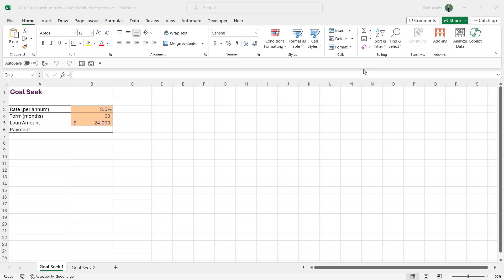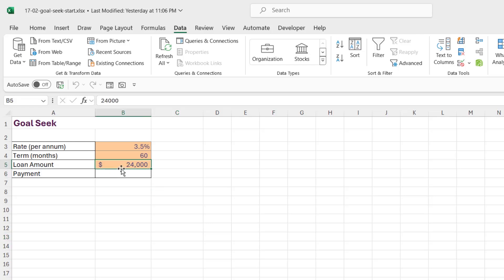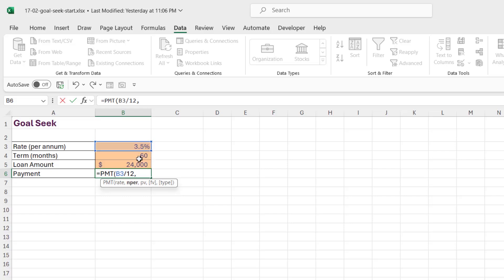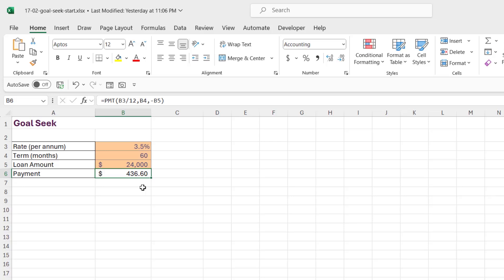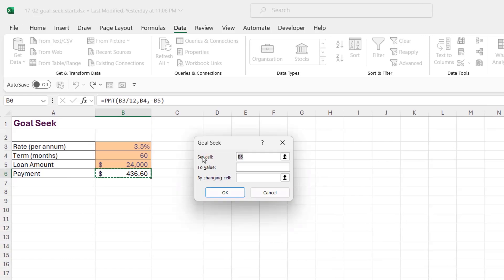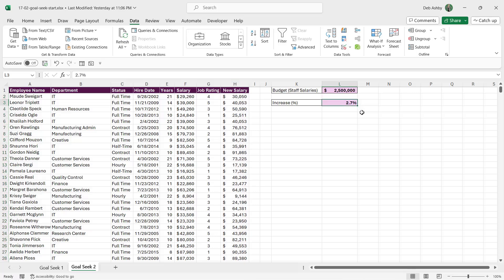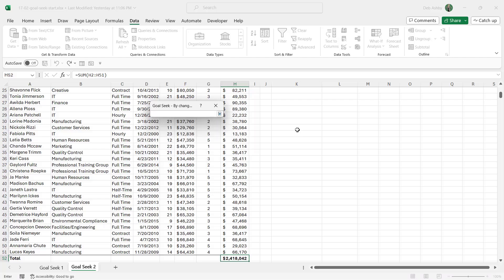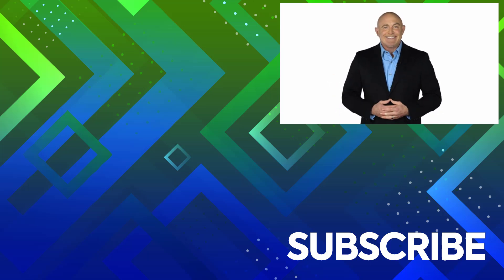How to Use Goal Seek in Excel 365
Discover the power of Excel's What-If Analysis tools with our latest tutorial! Learn how to utilize Goal Seek to find the perfect input for your desired output, whether it's adjusting loan amounts or balancing budgets. Follow along as we explore real-life scenarios, from calculating loan repayments to optimizing employee bonuses. With step-by-step instructions and practical examples, you'll master Goal Seek in no time.